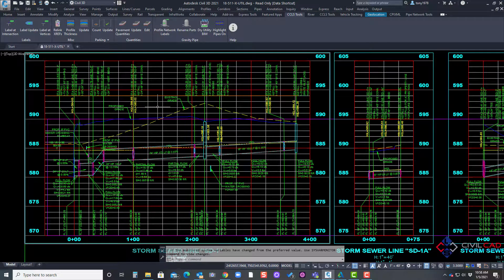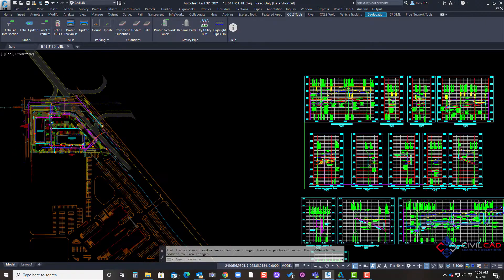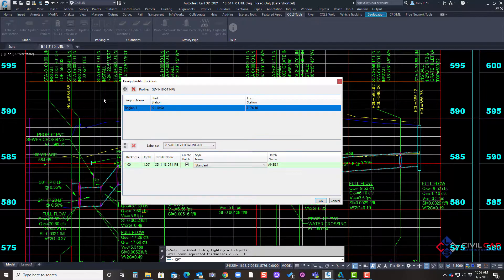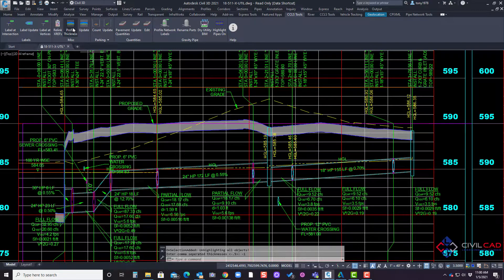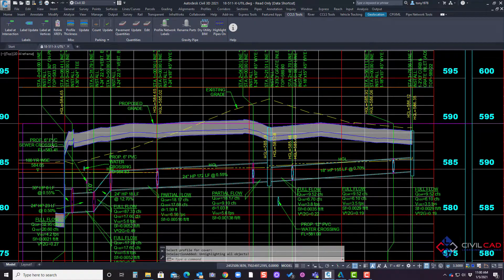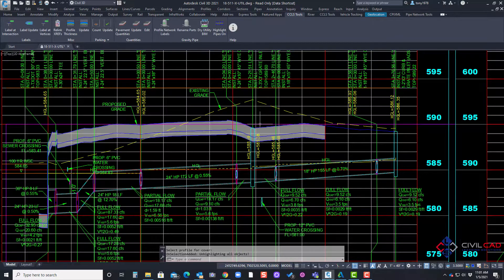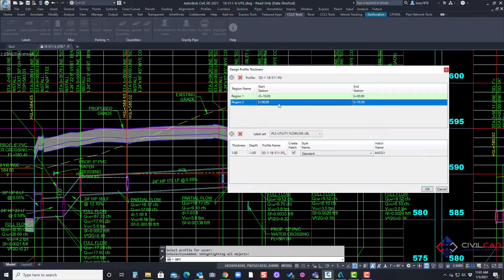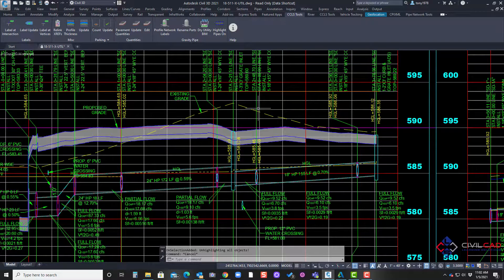Adding Profile Thickness to Profiles in Civil 3D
In this video I demonstrate how to apply a thickness to a design profile. In addition, be able to apply multiple layers of material thickness by station range.